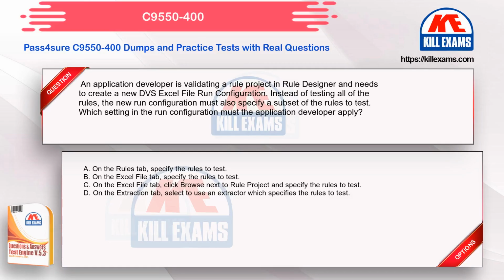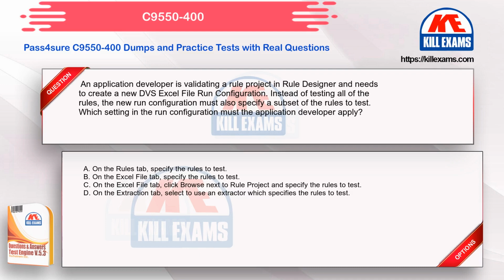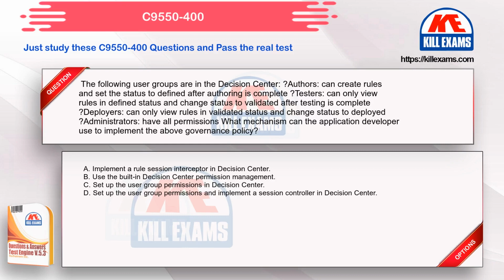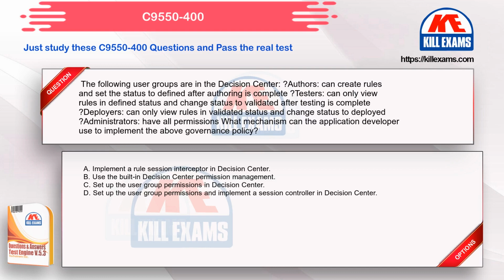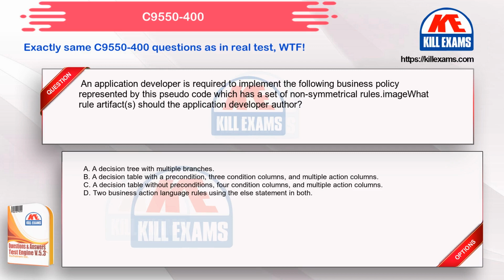C9550-400 - IBM WebSphere Operational Decision Management V8.0, Application Development Real Exam Q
Getting ready for C9550-400 exam is very easy if you register at killexams.com and download C9550-400 Actual Questions files in your smartphone or ipad or laptop, Install C9550-400 vce exam simulator in your computer and go out for at least 24 hours break. Take your time to study C9550-400 PDF Download. Practice with vce exam simulator and give it a short in real C9550-400 exam. You will please to see that all real C9550-400 questions come from these braindumps.